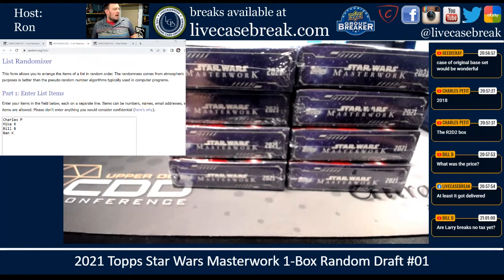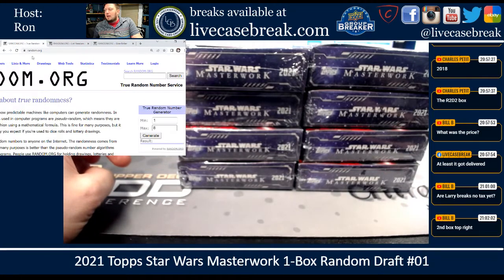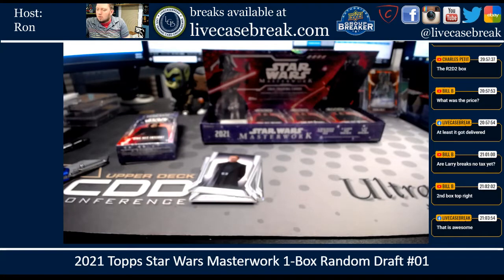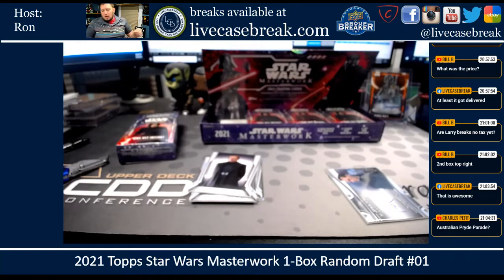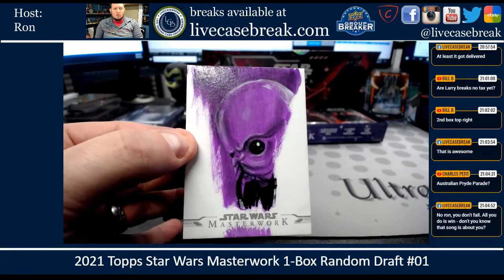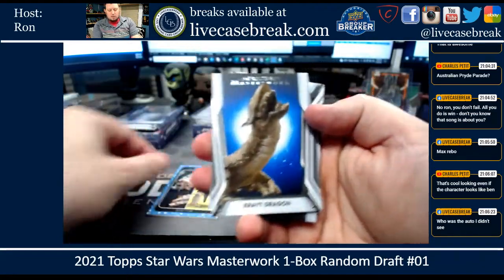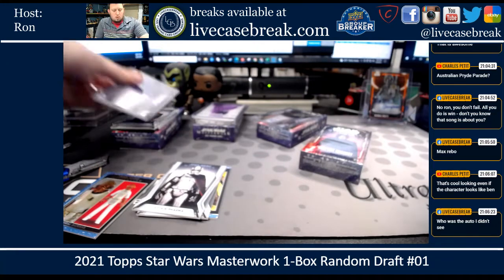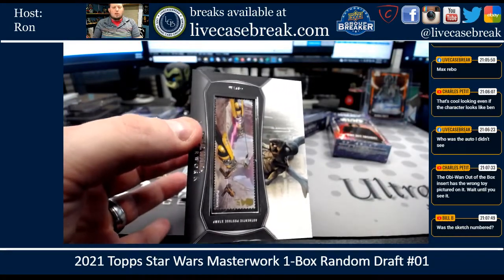2022 Topps Star Wars Masterwork 1 Box Hit Draft #01 4 8 2022